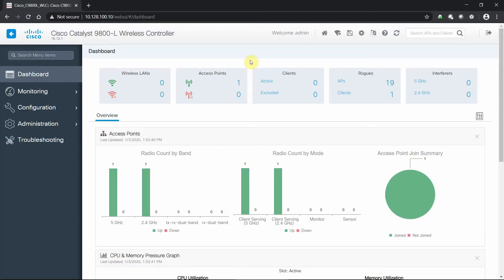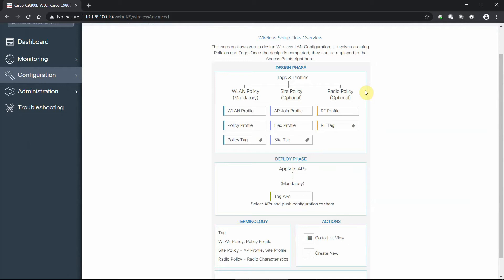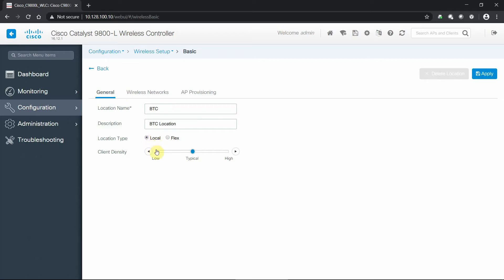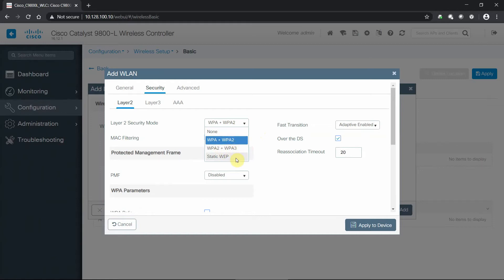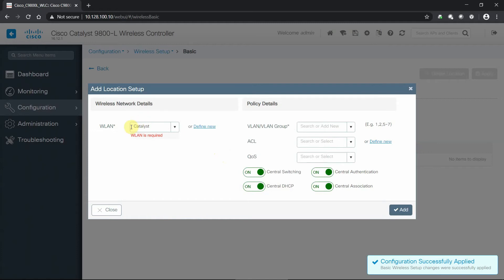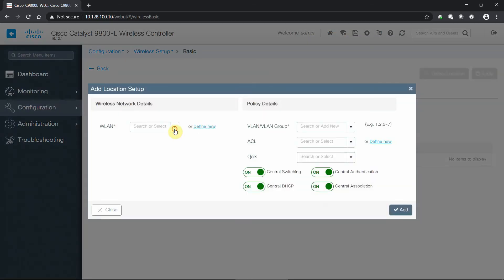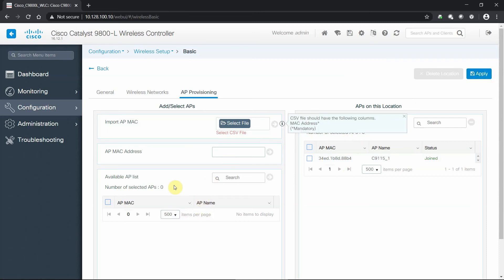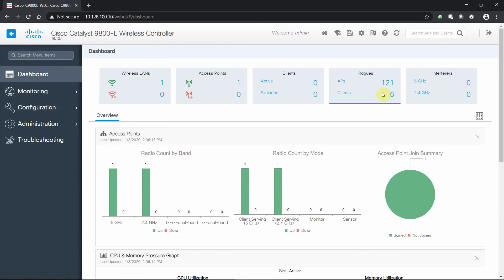Cisco C9800L Wireless LAN Controller - Basic Wireless Setup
Join me to learn how to use the Basic Wireless Setup workflow to configure the C9800L wireless LAN controller.